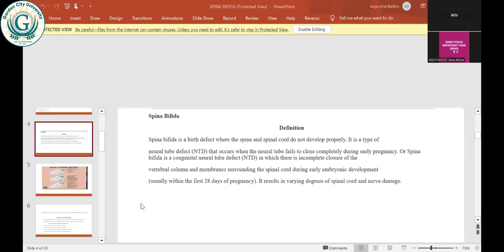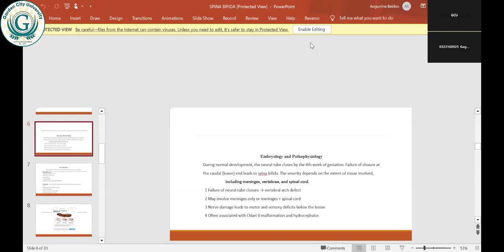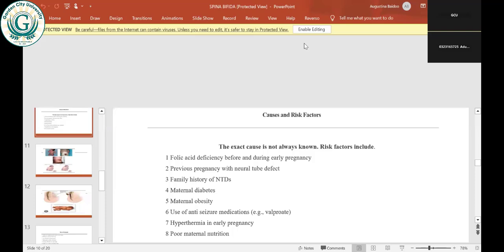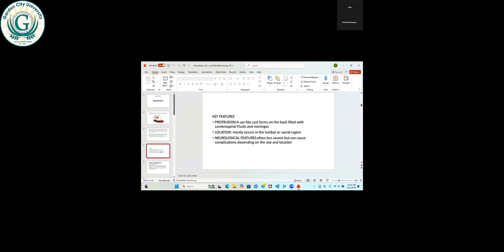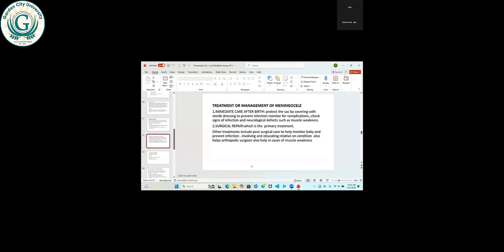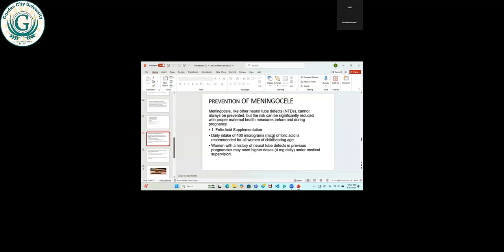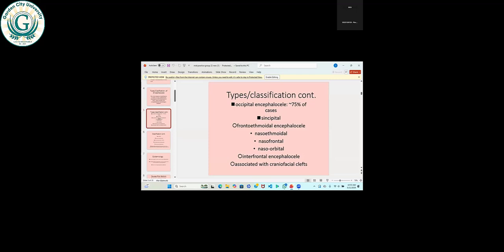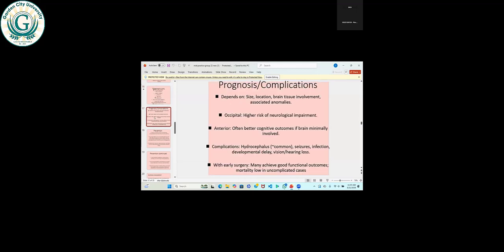MIDWIFERY PRACTICE II LECTURE 10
CODeL MIDWIFERY 300 (AUGUST)
MIDW 362: MIDWIFERY PRACTICE II LECTURE 10
BY B. NTIAMOAH/ FELICIA O. ANSAH (LECTURERS)